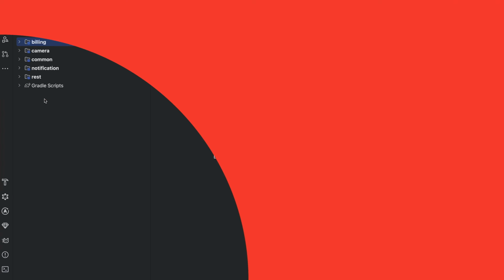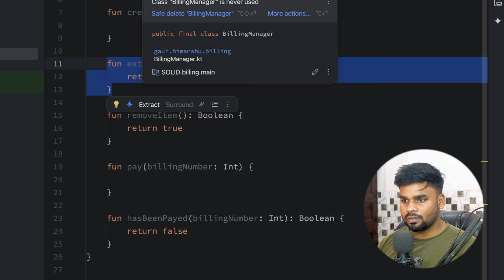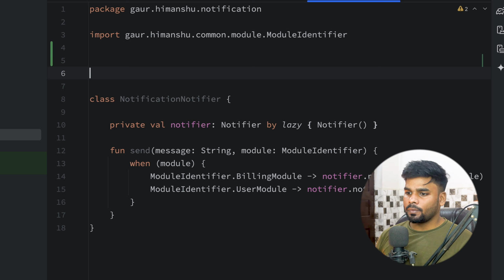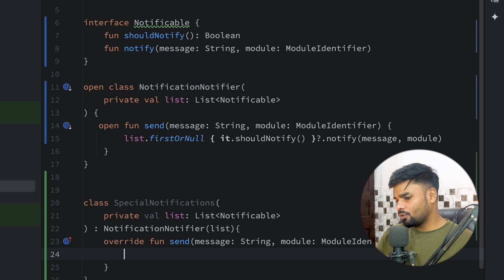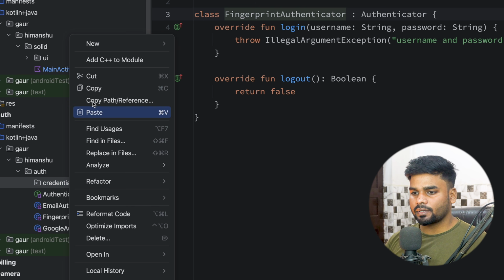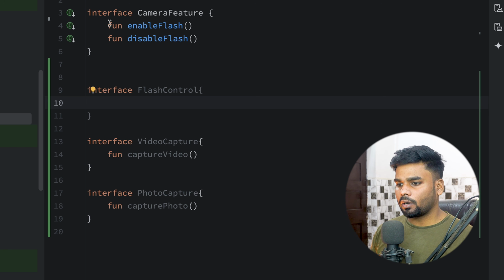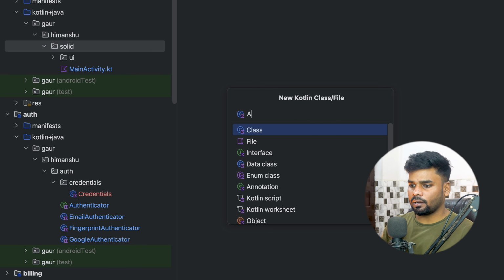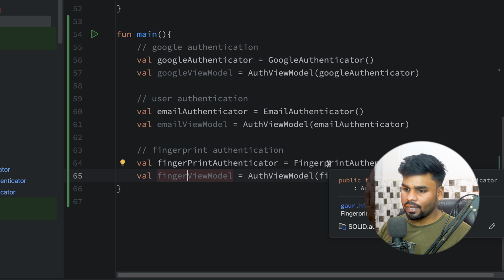Master SOLID Principles in Android Development | Clean Code Best Practices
Learn how to implement SOLID principles in Android development to write clean, maintainable, scalable code. This video breaks down each principle—Single Responsibility, Open/Closed, Liskov Substitution, Interface Segregation, and Dependency Inversion—with practical Android examples. Whether you're using Jetpack Compose, MVVM, or other architectural patterns, these principles will elevate your coding game! Perfect for beginners and experienced developers alike.

00:00 Intro
00:25 Initial Setup of project
00:43 What are SOLID Principles?
00:57 Single Responsibility Principle
05:28 Open Closed Principle
11:37 Liskov Substitution Principle
17:02 Interface Segregation Principle
21:44 Dependency Inversion Principle
25:46 Outro

📌 Topics Covered:

Practical Examples in Android
Clean Architecture and SOLID Principles
Tips for Writing Better Android Code

Let me know if you need further tweaks! 😊